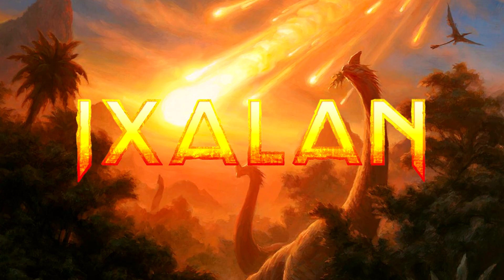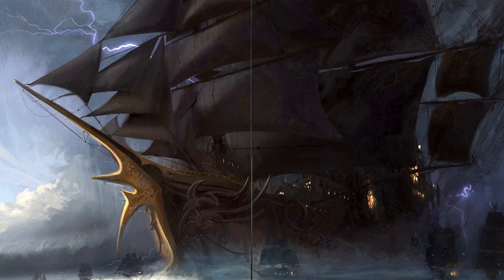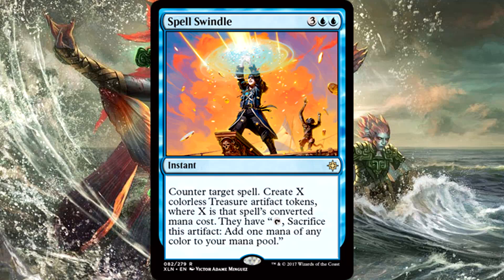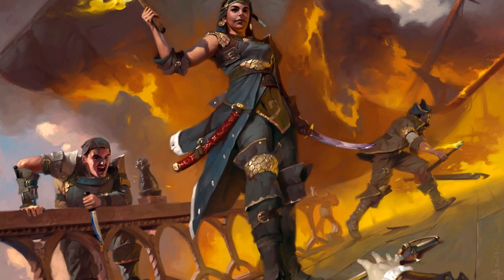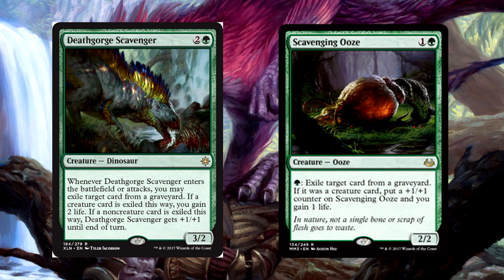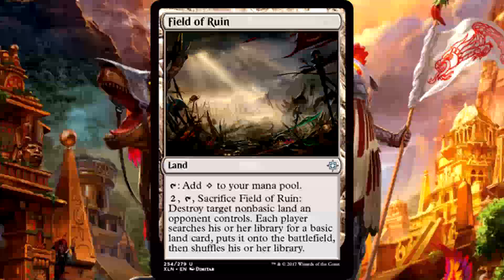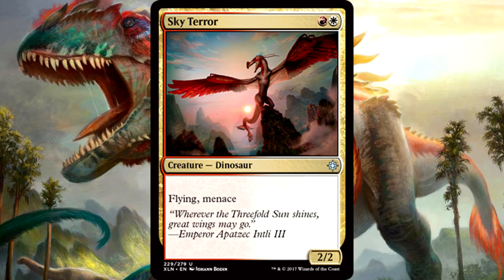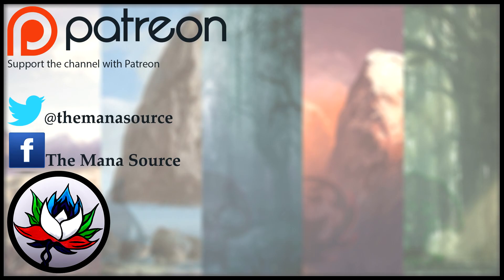Ixalan Spoilers: Vraska, Relic Seeker, Axis of Mortality, Field of Ruin, and more – MTG!